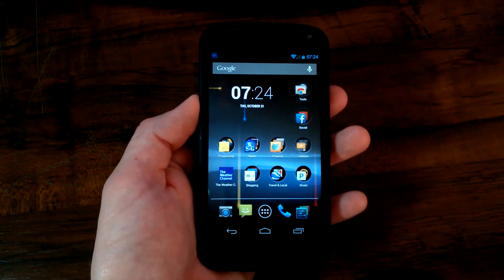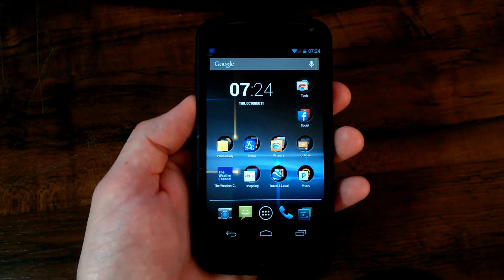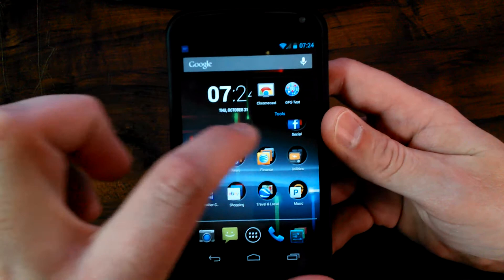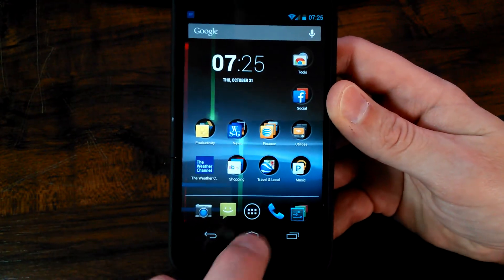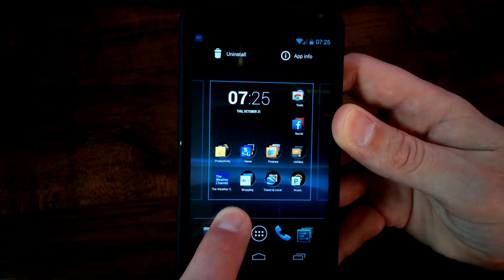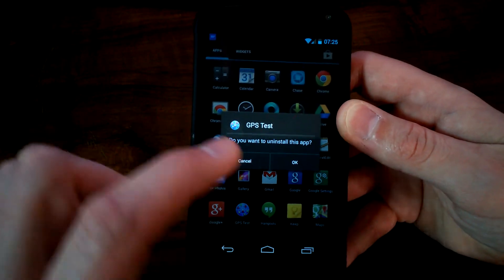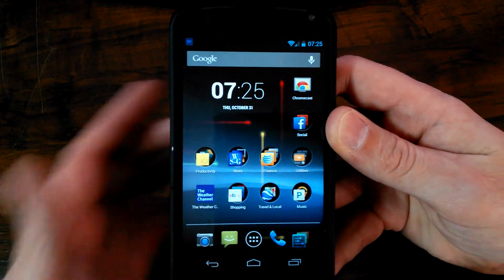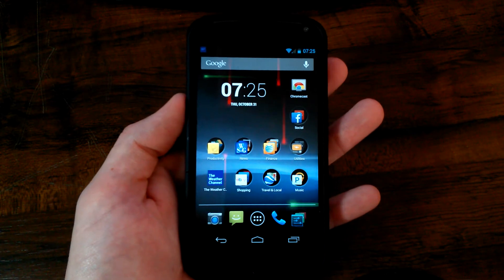How To Delete Apps From Android Nexus Phone/Tablet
How to uninstall, delete or remove Apps from A Google Nexus Android device. Apps downloaded from your Google Play Store account, My apps list, can be easily uninstalled from your android mobile device. This will only remove the app from your mobile device not from your Google play store my apps account.